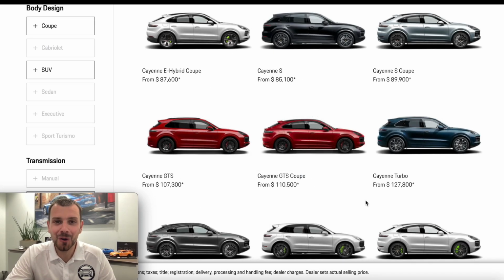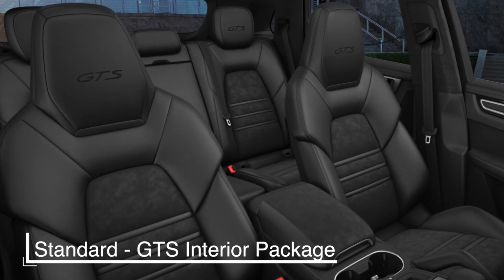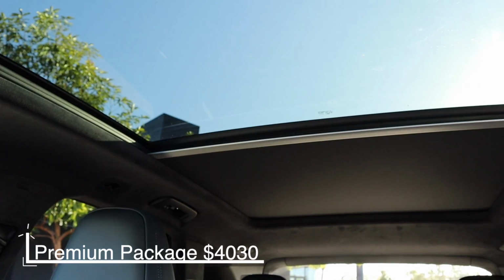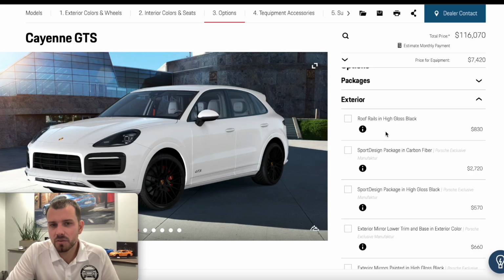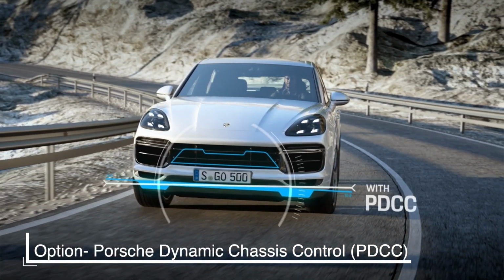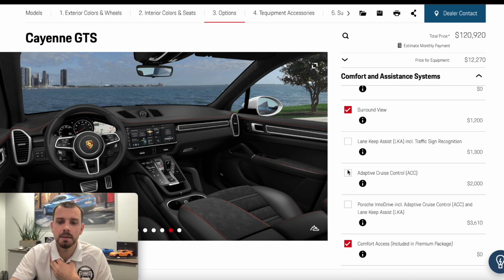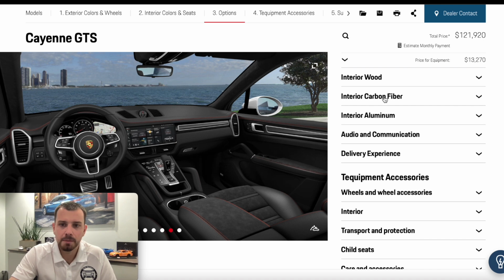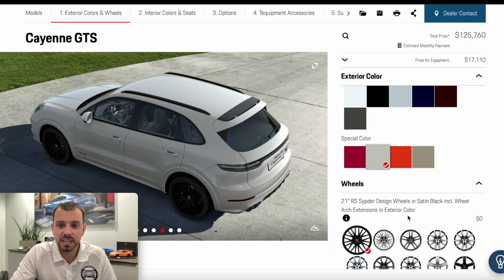2021 Porsche Cayenne GTS Build- What Options Would I Add Keeping it Under 125K?!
2021 Porsche Cayenne GTS build-What options would I add keeping it under 125k?! Follow along as I build a Cayenne GTS but with a goal of keeping it under 125k! This build gets down to the nitty gritty options I would add with not extra fluff! It is a beautiful car that sounds amazing since the reintroduction of the V8 engine what an absolute monster!

🎥  Welcome to the official YouTube Channel of Pcarwhisperer! ✨

My name is Mason and I am obsessed with Porsche's...hence the name Pcarwhis-perer!

👉 I have been addicted to Porsche since my dad first purchased his first Porsche in 2012... a life long dream of his!
From this day forward I decided against a career in Physical Therapy and started my career with Porsche after graduating from Washington State University...

I have worked for Porsche since 2015 and have only furthered my passion for the most amazing automobile company in the world. ✅

My favorite Porsche is a 1955 550 Spyder!

➡️My Gear:
➡️Canon M50
➡️GoPro Hero 8
➡️27 Inch IMac

➡️My Porsche Memorabilia Recommendations:
➡️Porsche Carrera: And the Early Years of Porsche Motorsports
➡️Porsche 70 Years: There Is No Substitute
111 Porsche Stories You Should Know Revised & Updated